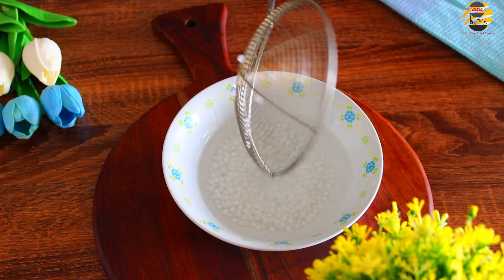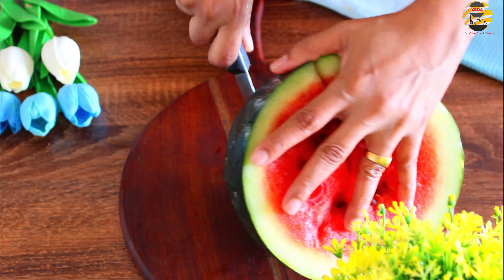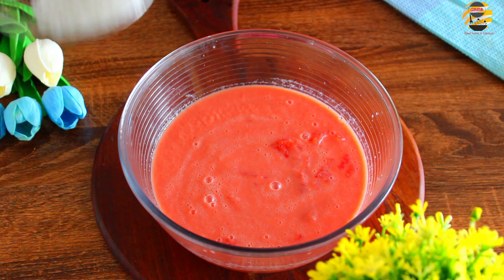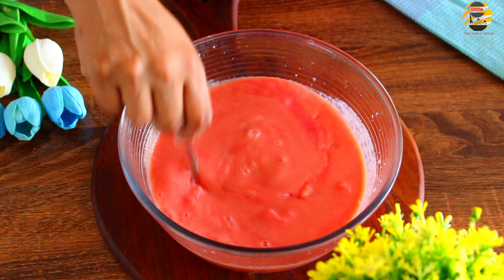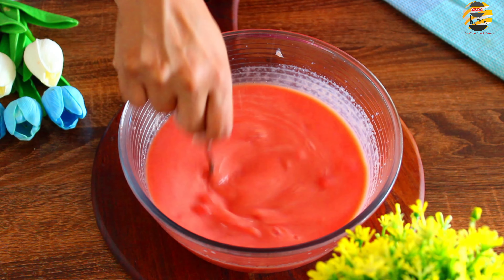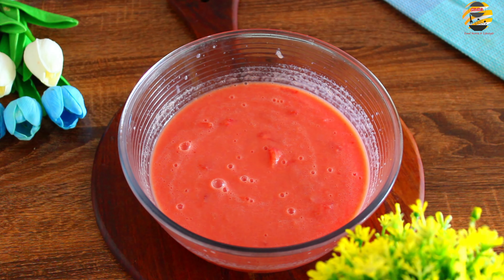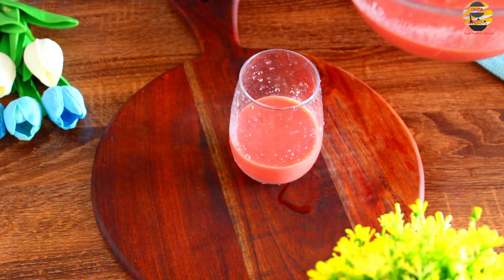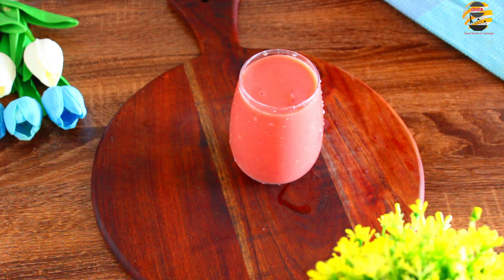അടിപൊളി തണ്ണിമത്തൻ കൂളർ | Summer drinks| Watermelon drink| Refreshing drink